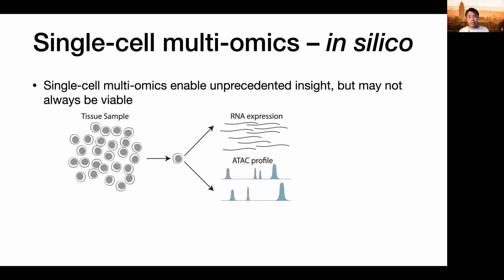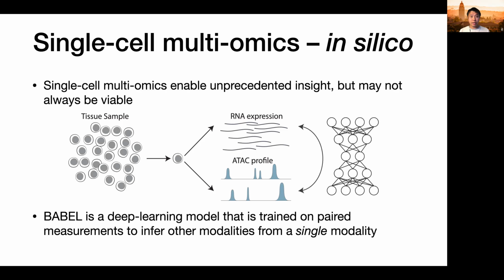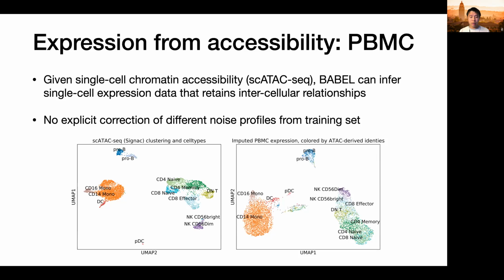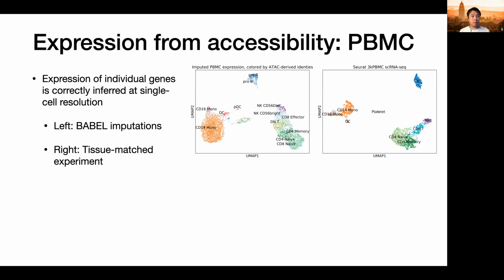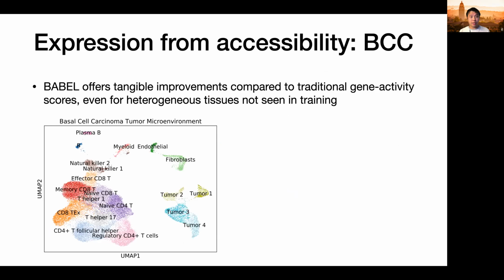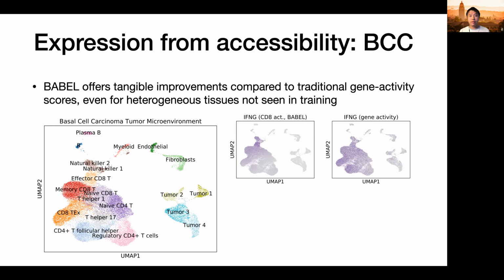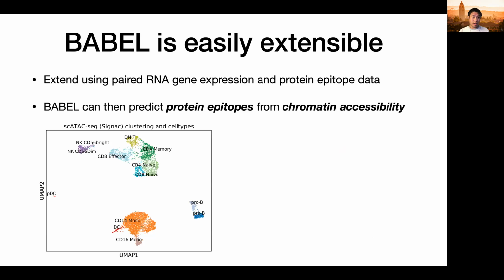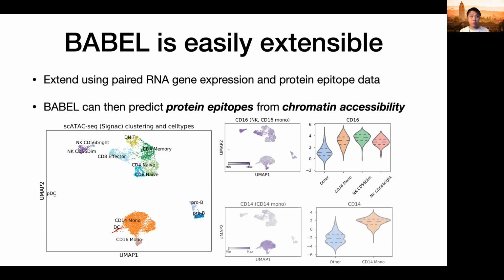Automated whole-cell modeling from genomic... - Kazunari Kaizu - SysMod - Poster - ISMB/ECCB 2021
Automated whole-cell modeling from genomic sequence and multi-omics data - Kazunari Kaizu - SysMod - Poster - ISMB/ECCB 2021